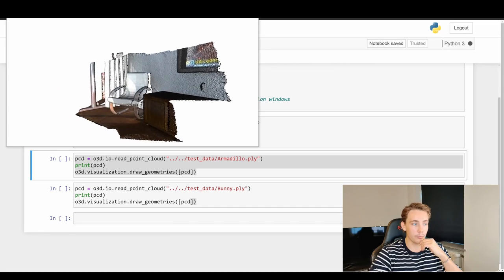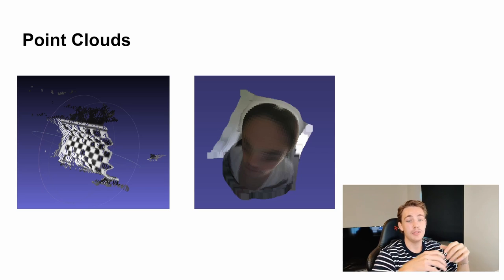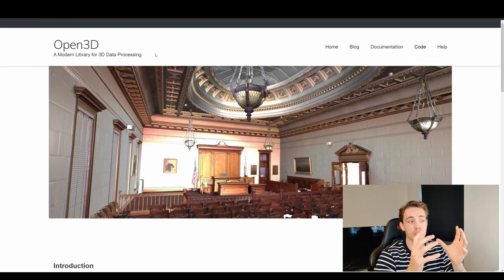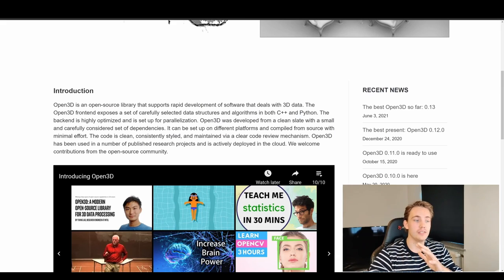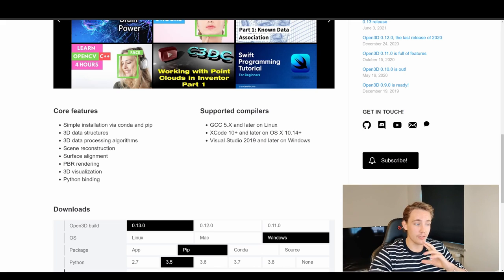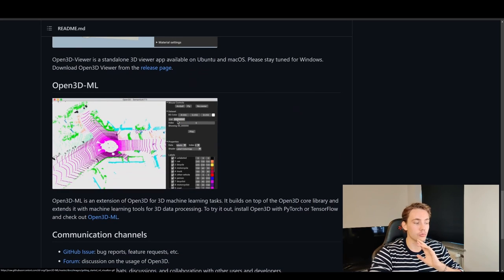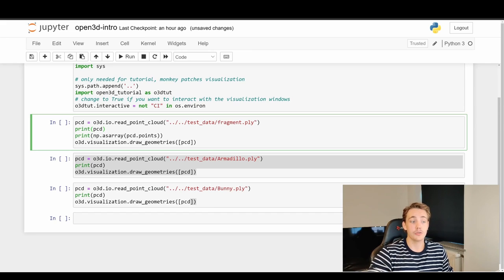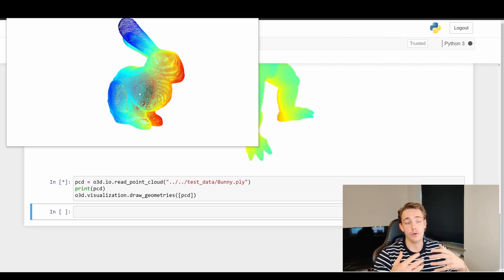Point Cloud Processing with Open3D: A Beginner's Guide to Getting Started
In this video 📝 we are going to have an Introduction to Open3D and Point Clouds in Python. We are going to take a look at what the library is capable of, how we can install and use it. In the upcoming videos, we are going to use this library a lot to create some really nice projects with point clouds and process them with Open3D.